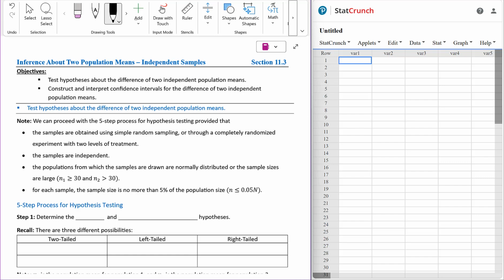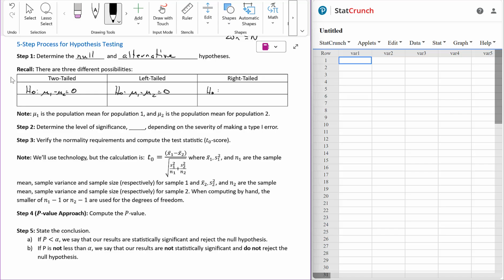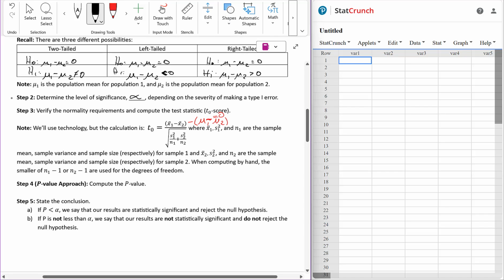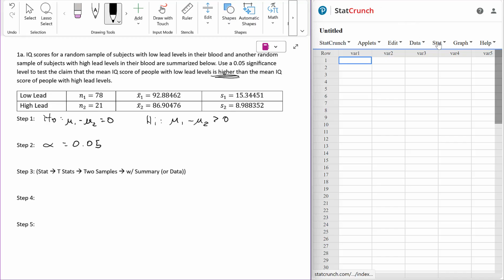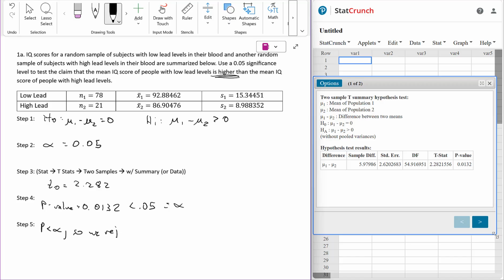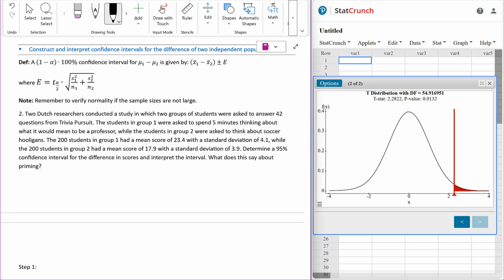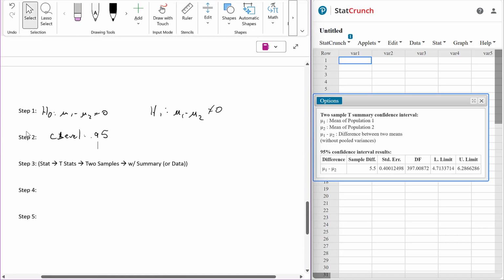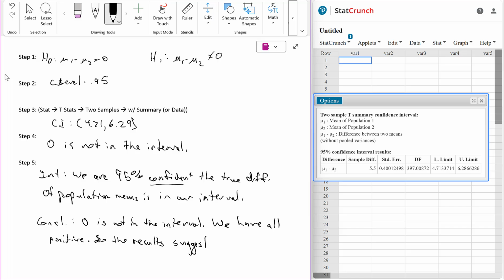11 3 Inference About Two Population Means - Independent Samples